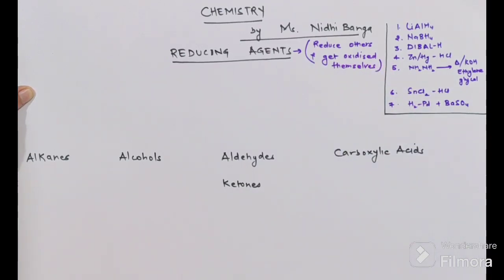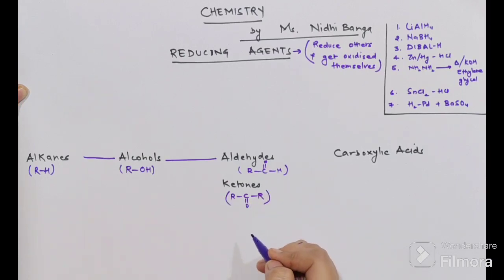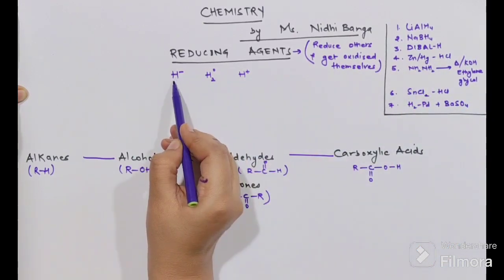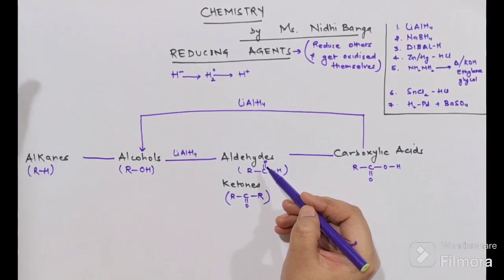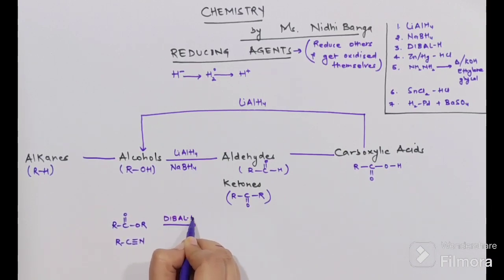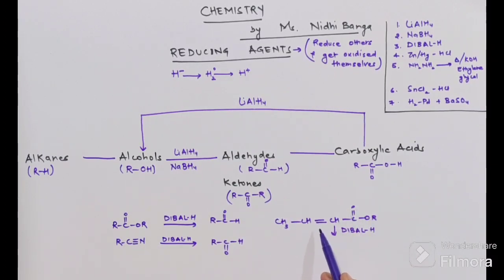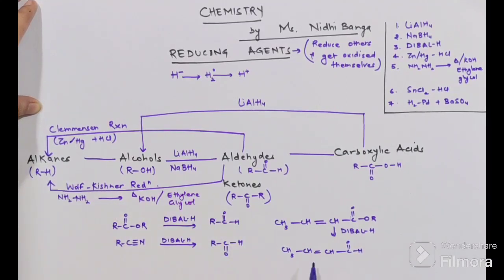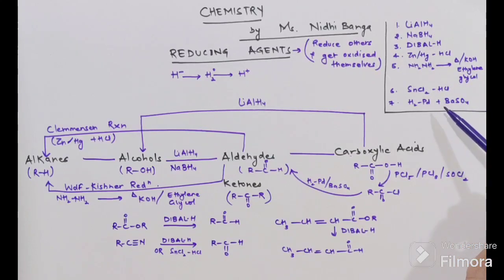Reducing Agents | Mindmap | Grade 12 | Organic Chemistry